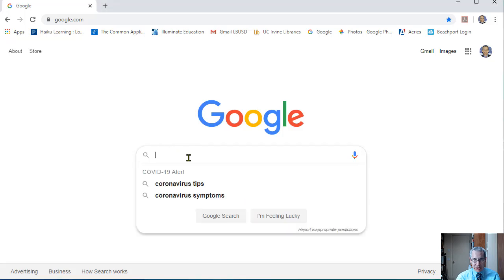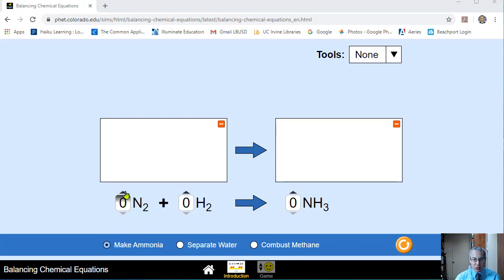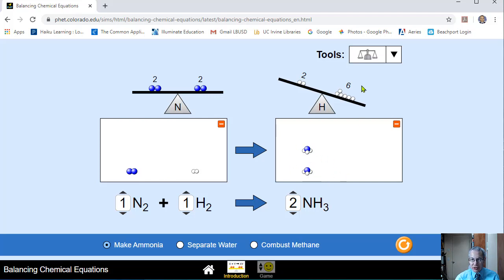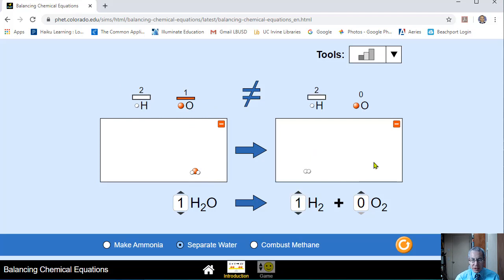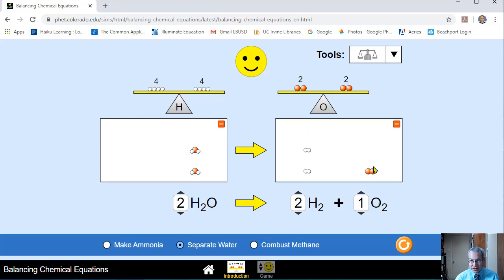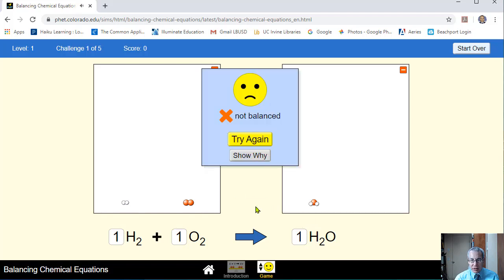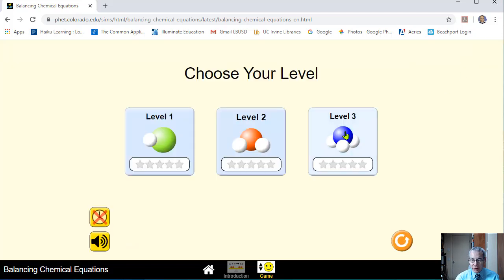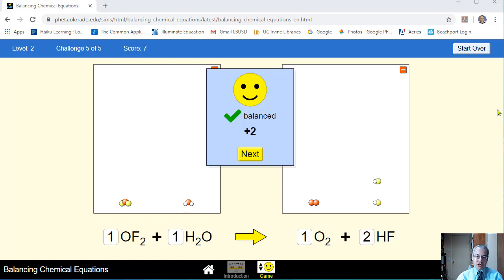Online Assignment 3S: PhET Balancing Equations Game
This is a fun way to practice your skills with coefficients in chemical equations.  If you are skillful, you can compete head-to-head on Friday!